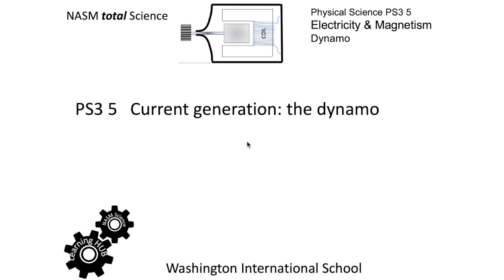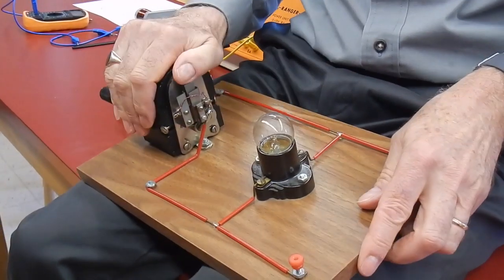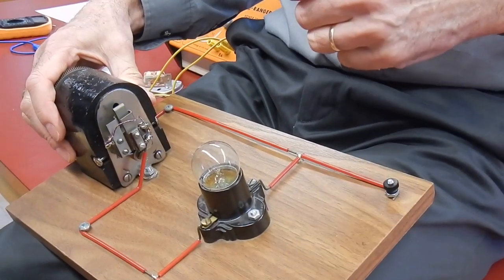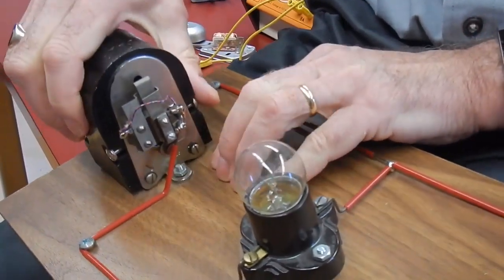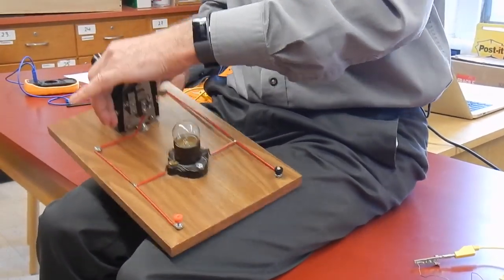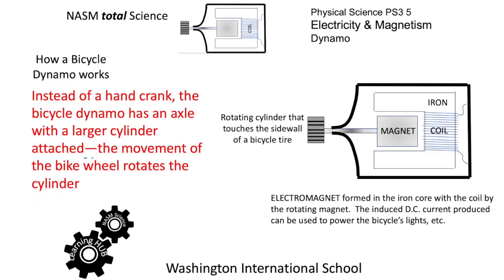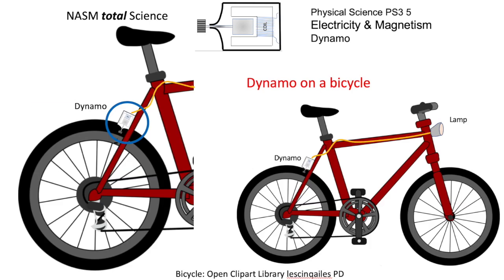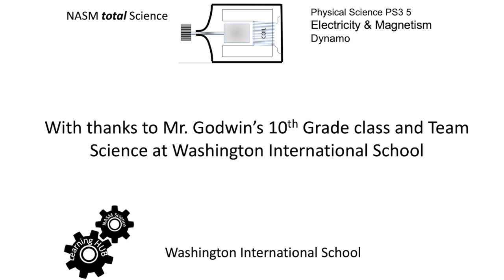PS3 5 Electricity generation THE DYNAMO WIS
Electricity generation with a moving magnet and a coil to make a dynamo